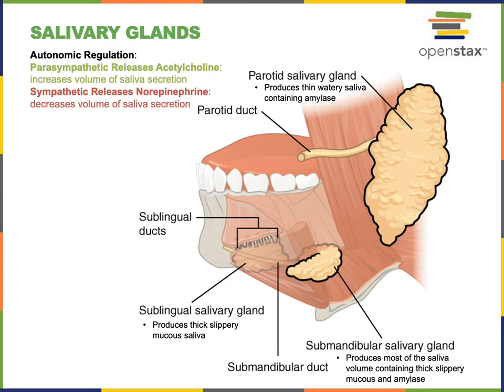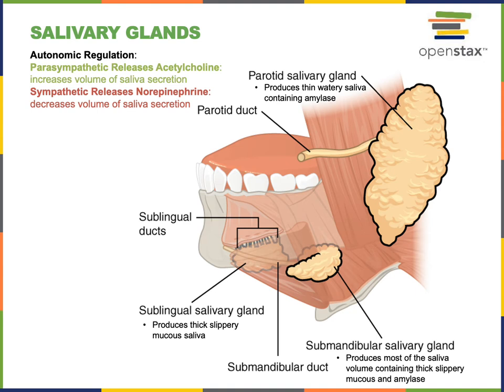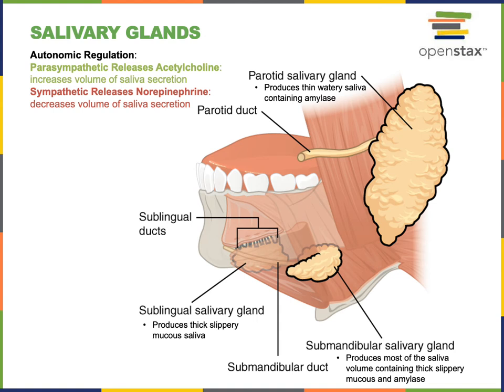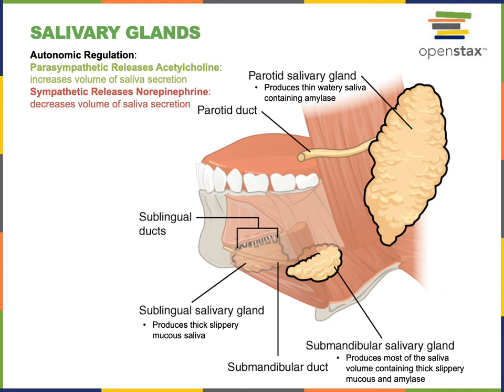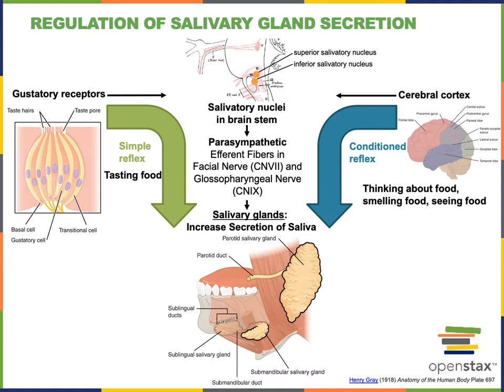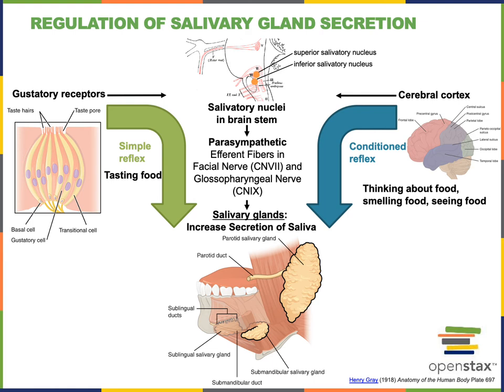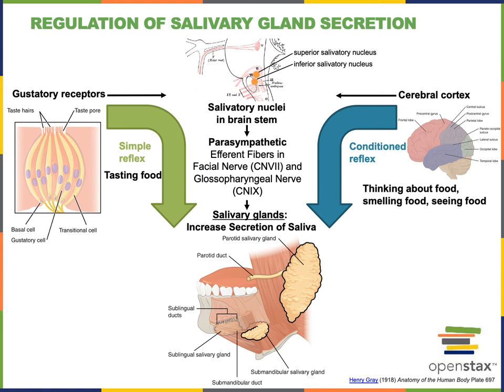Digestive Physiology Part 4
Objective: Describe the mechanisms regulating the secretion of saliva.